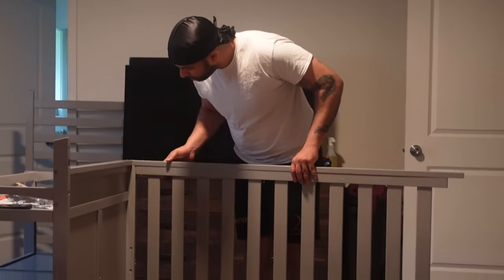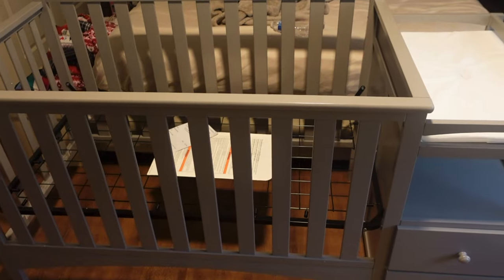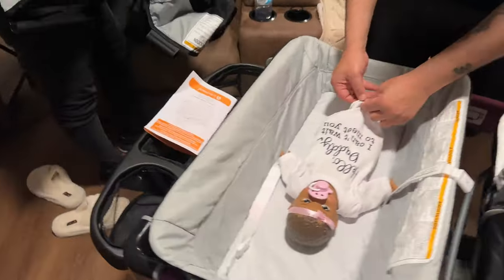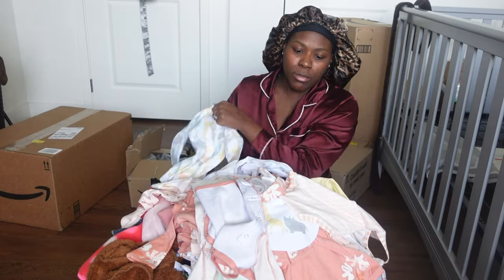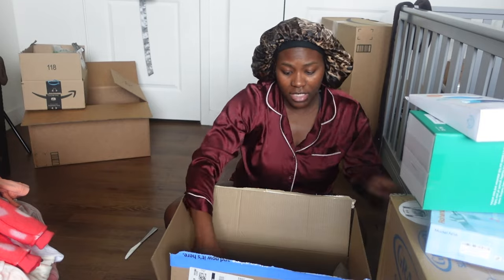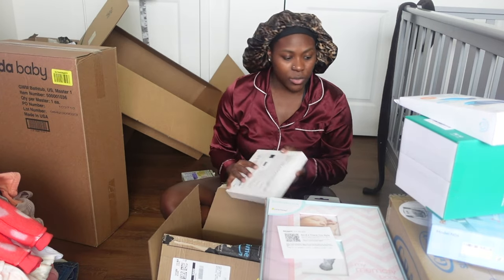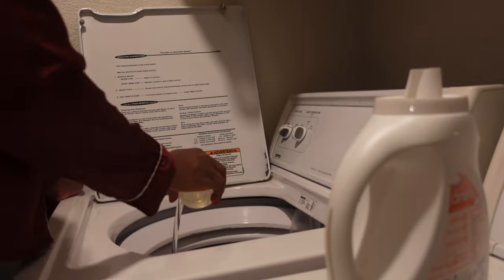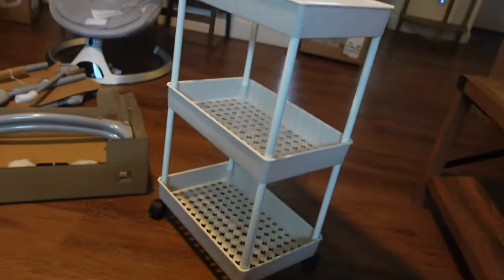NEST WITH ME|PUTTING TOGETHER MY CRIB & BASSINET+OPENING UP REGISTRY GIFTS, INSTALLING CAR SEAT etc.